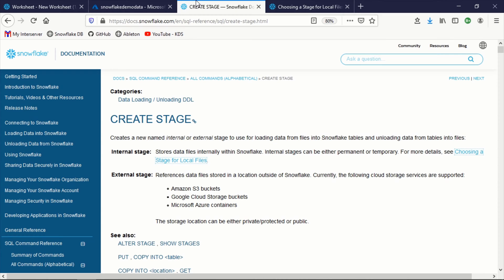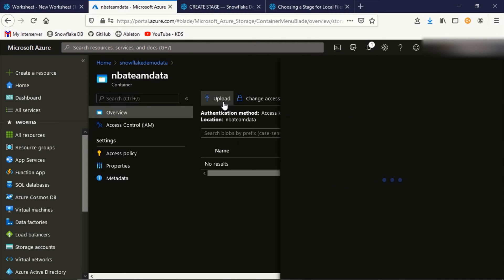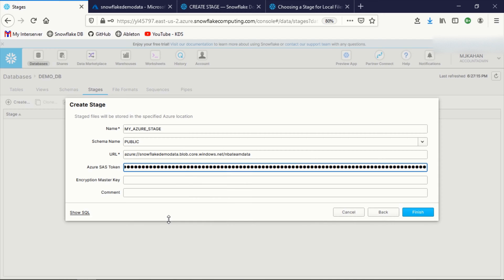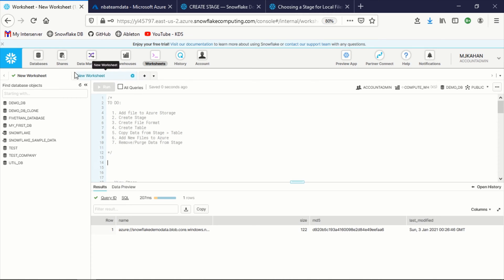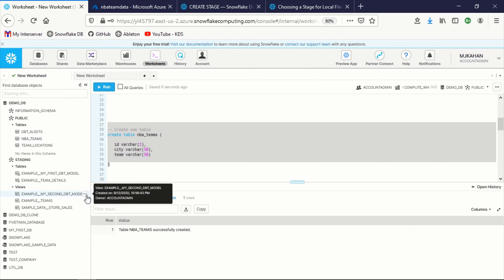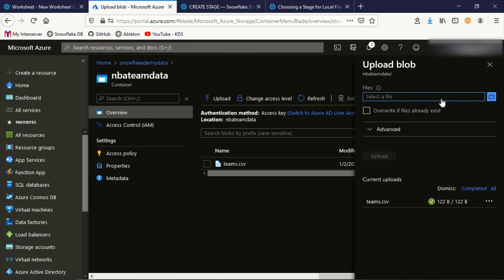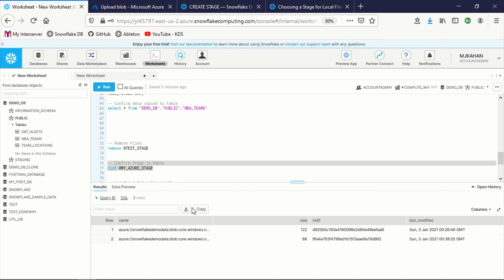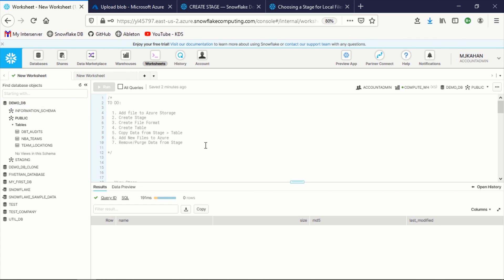Create an external data stage (Azure) on Snowflake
A named external stage is a database object created in a schema. This object stores the URL to files in cloud storage, the settings used to access the cloud storage account, and convenience settings such as the options that describe the format of staged files.

In this video we walk through the full process of uploading data from cloud storage (ex. Azure) and loading it to a Snowflake table by using a Stage.

**NOTE**:
In this video I indicate there are storage costs associated for holding on to the staged data. However, that would actually not apply for "External" stages (such as Azure Blob, S3, etc.). Rather, this type of stage would be acting as a pointer to that cloud location. You would, however, incur storage costs if it is an "Internal" stage where Snowflake would actually be holding the data.

Also, purging/removing from an "External" stage WILL DELETE the file in the cloud storage as well. This example was meant to show how that syntax works, but be cautious before running that step if it is critical data!

Timestamps:
0:00 - Intro
0:14 Review To Do List
0:52 Upload File to Cloud Storage
1:31 Create a Stage
3:34 Create a File Format
4:46 Create a Table
5:23 Copy from Stage to Table
6:14 Upload A New File
7:22 Remove/Purge Files from Stage
8:55 Closing

Title & Tags:
Create an External Data Stage | Snowflake Stage | Snowflake Tutorial